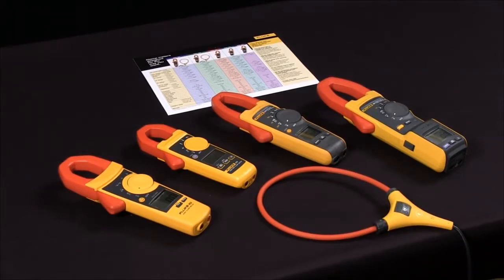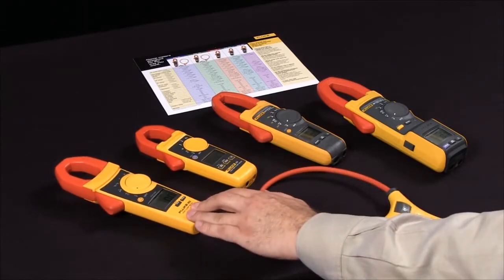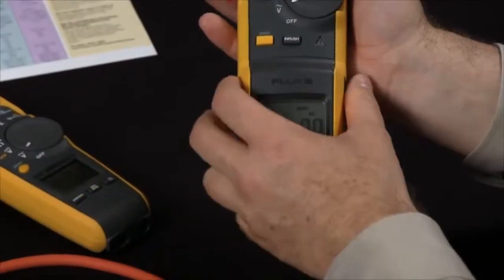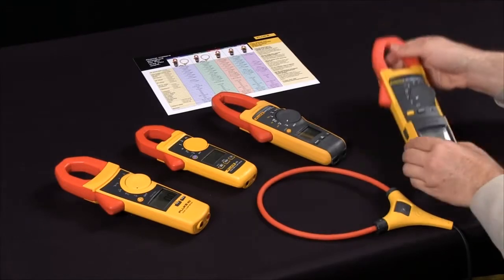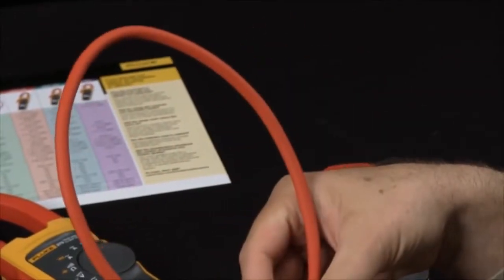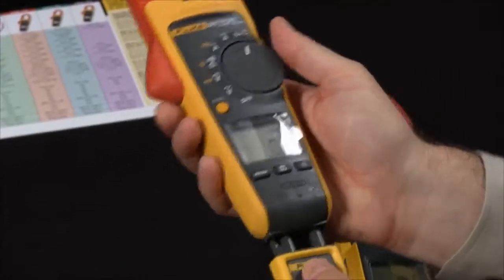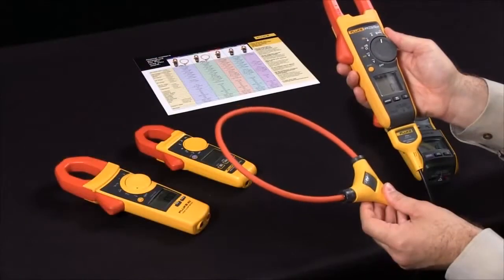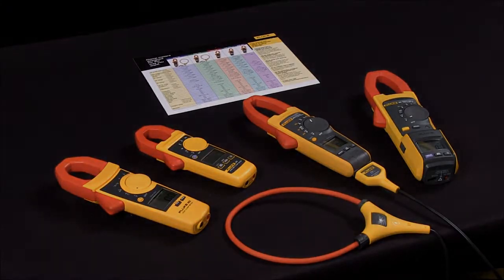How to Select a Fluke Clamp Meter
In this video, the user will receive tips on how to select the right clamp meter. Additionally, clamp meters help plant maintenance, process technicians, electricians and utility maintenance professionals alike to conduct troubleshooting and general maintenance in a wide variety of applications.